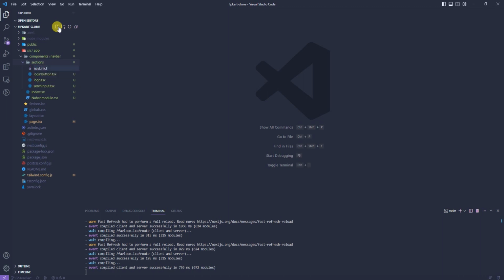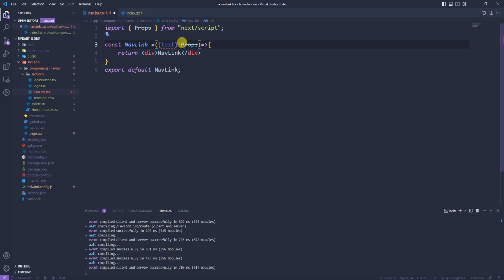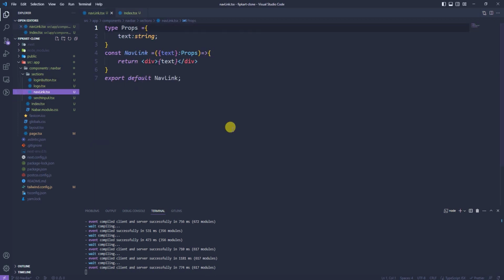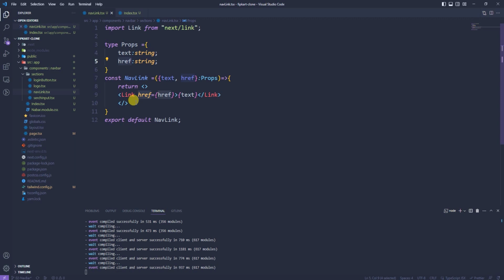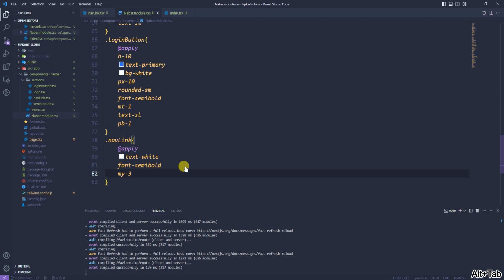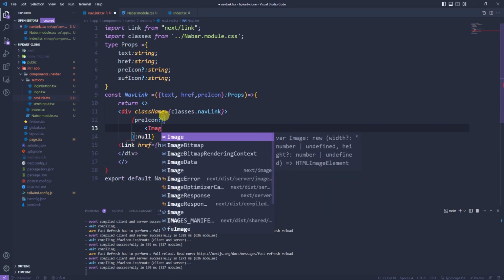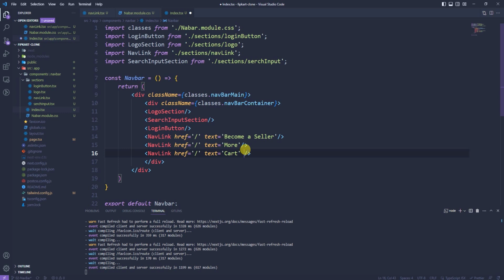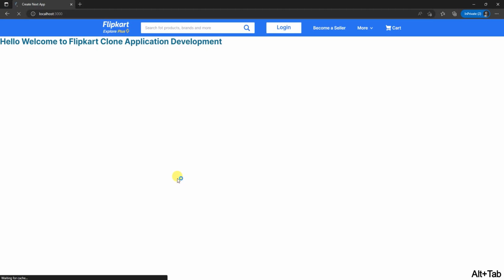Build a Responsive Navbar with TailwindCSS, Next.js, and TypeScript: Step-by-Step Tutorial Part-6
In this in-depth video tutorial, we will walk you through the process of creating a responsive navbar using TailwindCSS, Next.js, and TypeScript. Whether you're a beginner or an experienced developer, this step-by-step guide will equip you with the knowledge and skills to build a sleek and functional navbar for your web applications.

Join us as we explore the powerful combination of TailwindCSS, a utility-first CSS framework, and Next.js, a popular React framework for building modern web applications. We will leverage the benefits of TypeScript to ensure type safety and enhanced development experience throughout the project.

Throughout the tutorial, we will cover essential topics such as setting up a new Next.js project with TypeScript, integrating TailwindCSS, and structuring the components for the navbar. We will dive into responsive design techniques, ensuring that our navbar adapts seamlessly to different screen sizes and devices.

You will learn how to implement interactive features, such as dropdown menus, responsive hamburger menu toggles, and active link highlighting. We'll also cover best practices for organizing and styling your navbar components using TailwindCSS's utility classes.

By the end of this tutorial, you'll have a fully functional and visually appealing responsive navbar that you can integrate into your Next.js applications. Follow along and level up your frontend development skills while mastering the art of creating dynamic and user-friendly navigation menus.

Join us on this exciting journey and take your web development skills to the next level with this comprehensive tutorial.